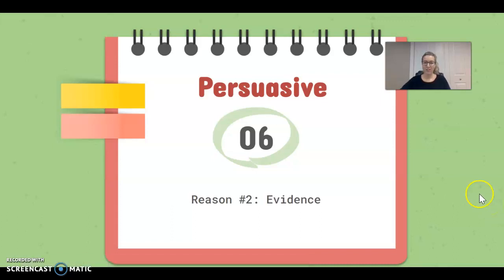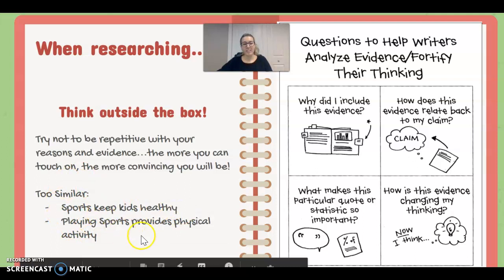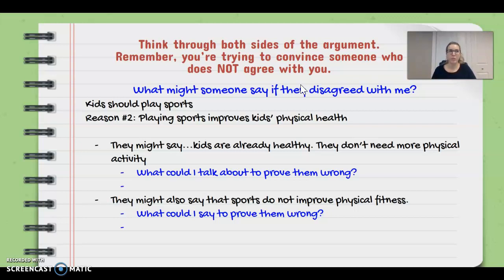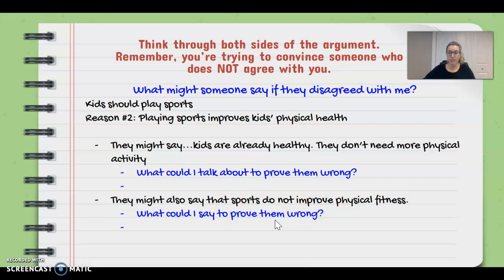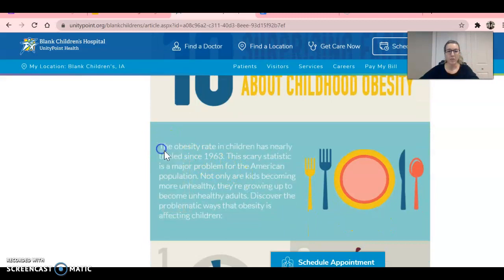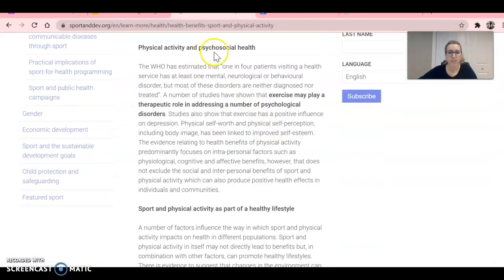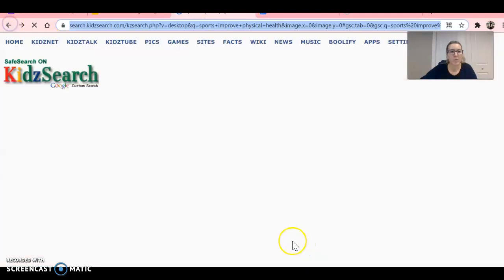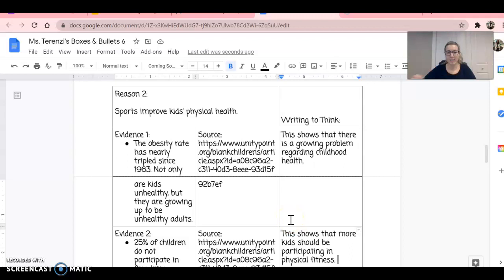Persuasive Session 6